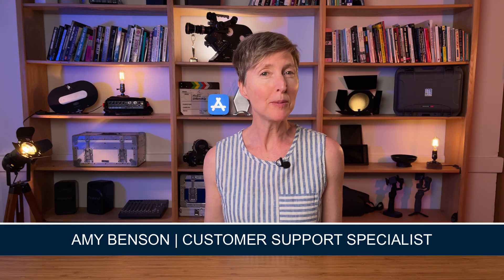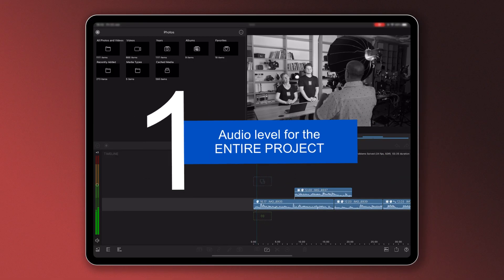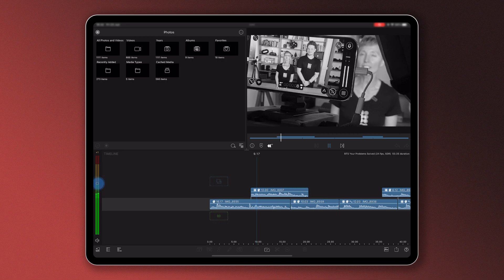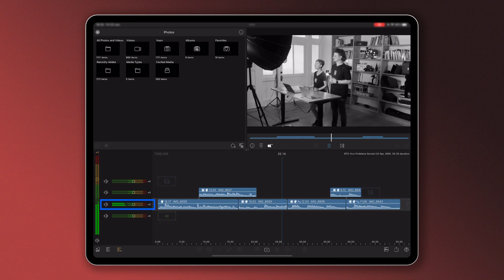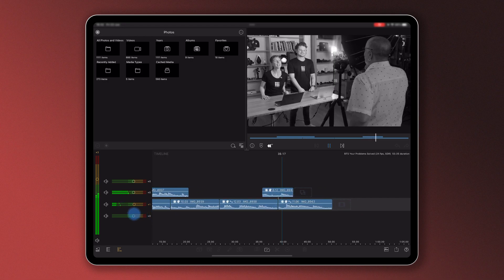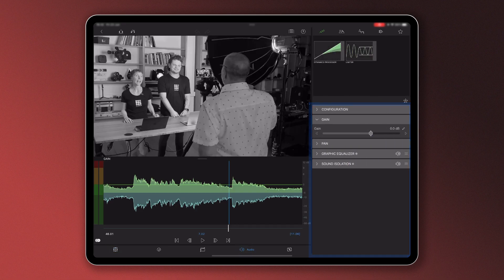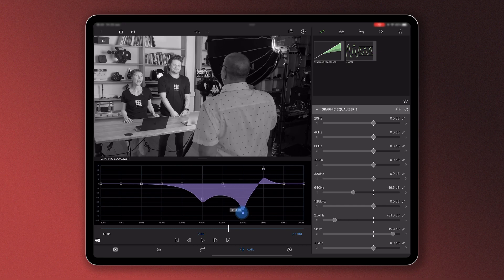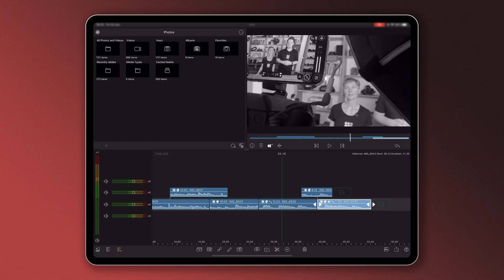Your Problems Solved: Controlling Audio Levels in LumaFusion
[For LumaFusion on iOS] Editing sound is an extremely important part of video production - it helps videographers evoke emotion with audiences and adds depth to their work.

In this video, Amy tackles how LumaFusion users can adjust the volume of their audio on the timeline. There are multiple ways to adjust the levels of your audio in LumaFusion, whether you want to change the volume of one individual clip, an entire track or your whole project.